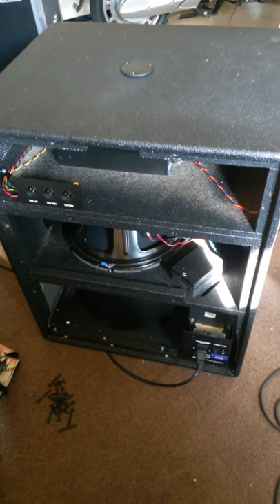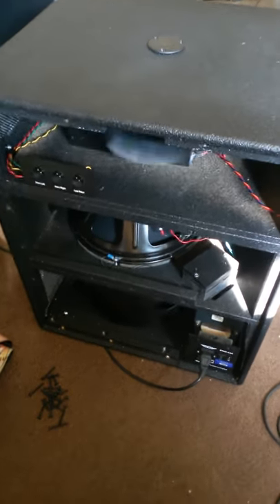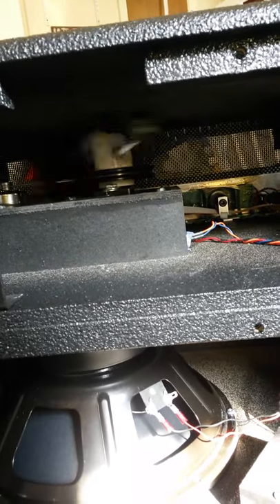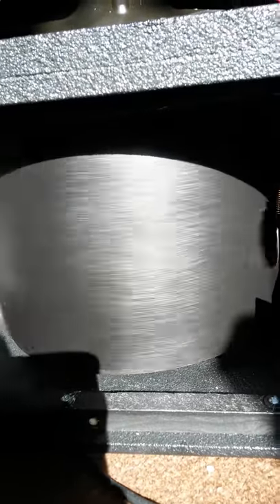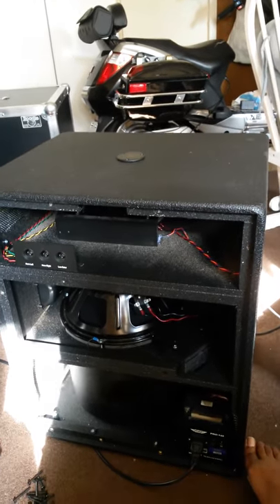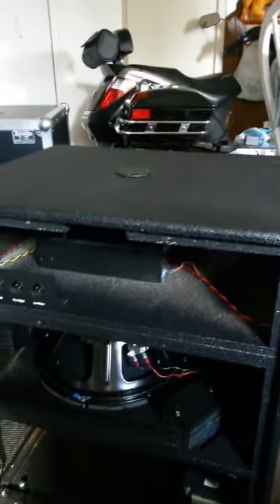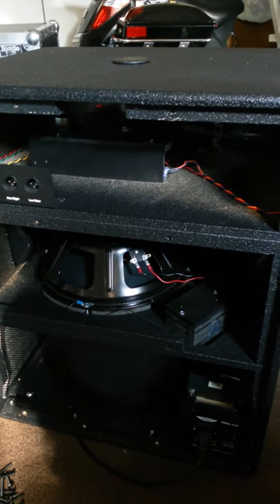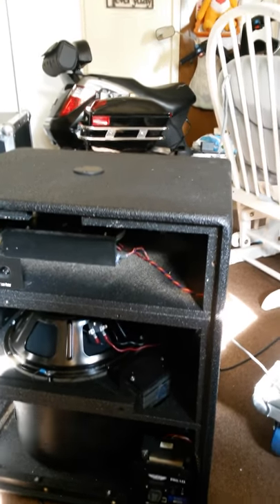How a Leslie works.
This is a short video of how the concept of a Leslie, or a rotary system works